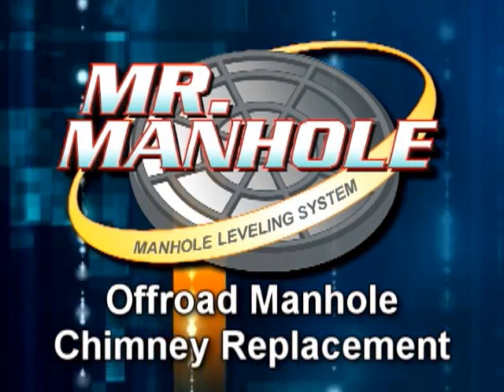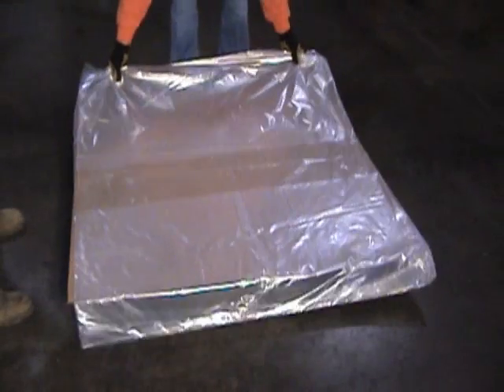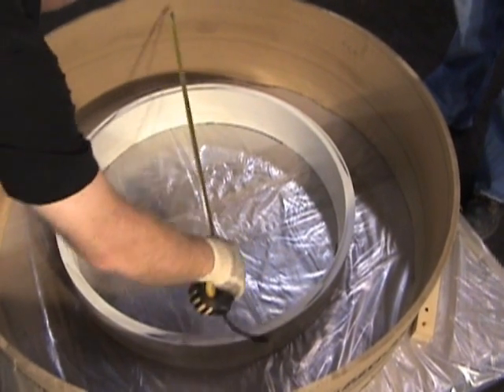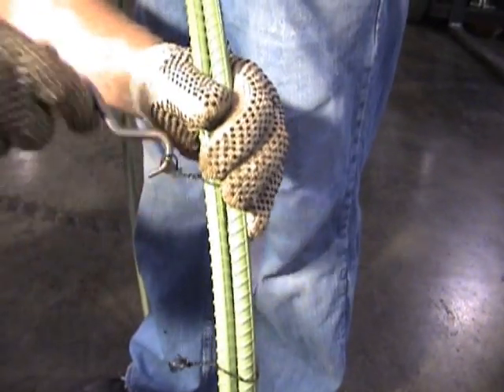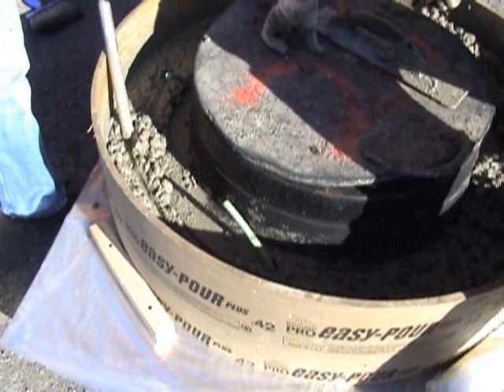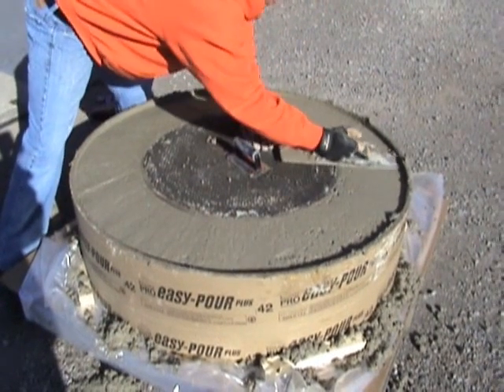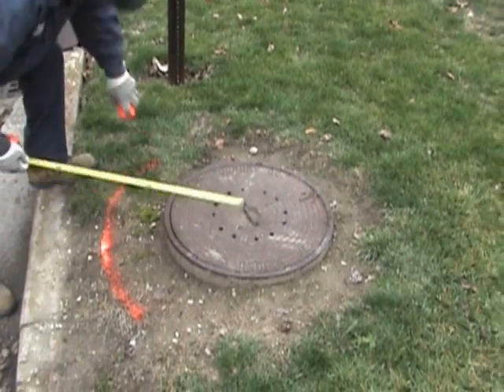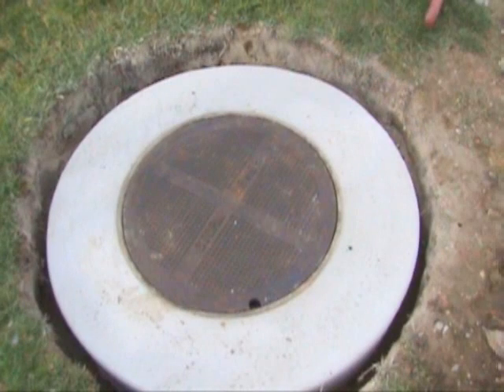Manhole in Grass Repair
Offroad Manhole Repair System. Work on manholes all year!

125 S. Canal St.